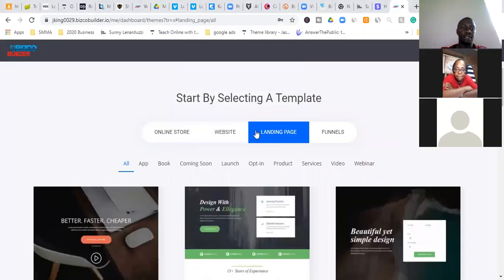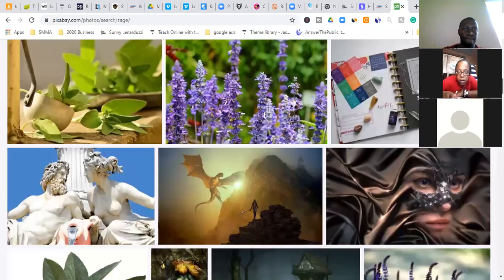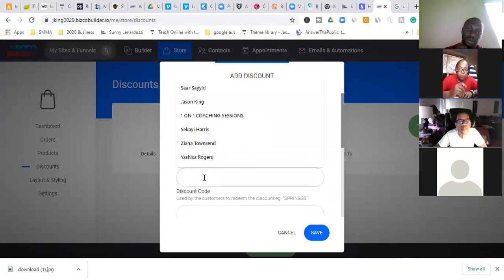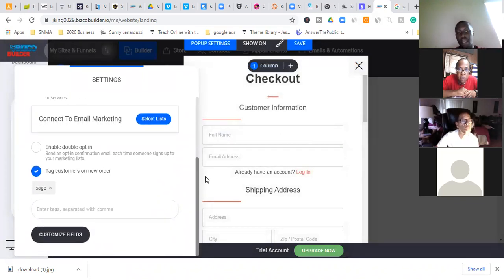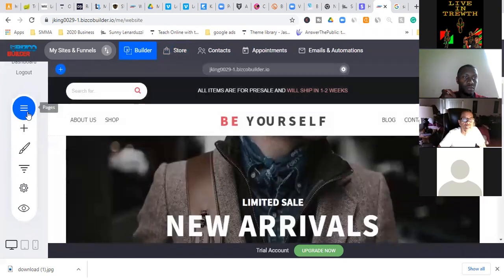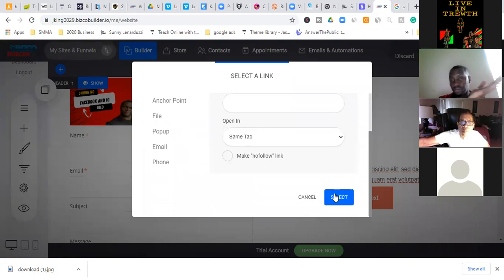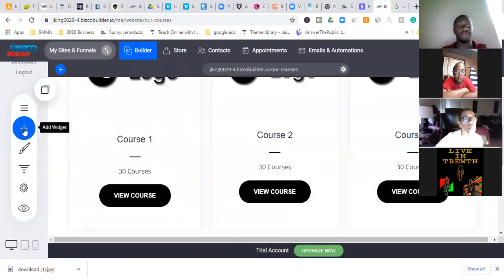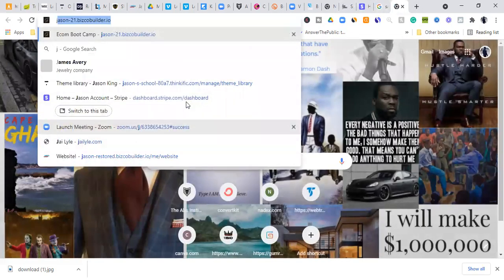Bizco Orientation 10-4-2021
Web Builder - Sales Funnels- Landing Pages - Memberships & Courses